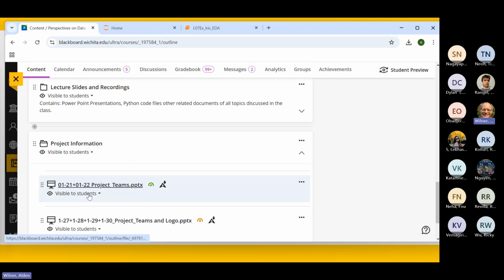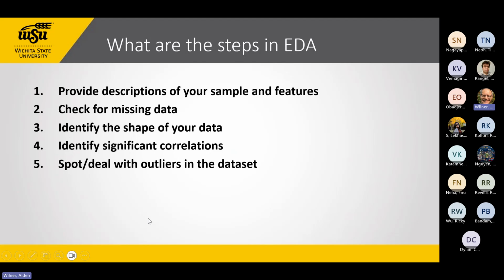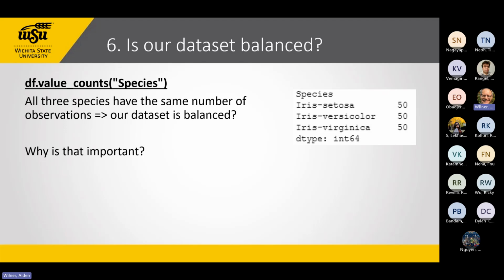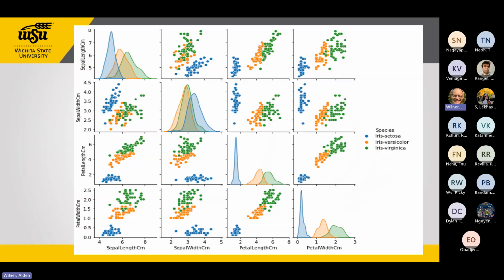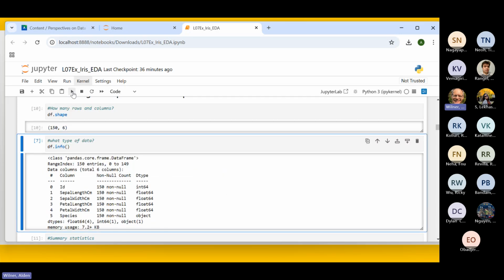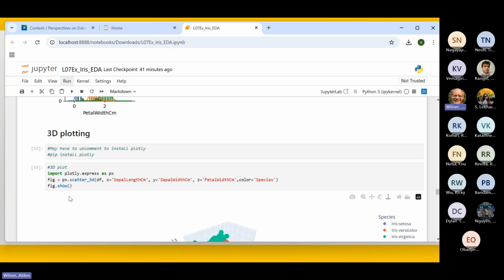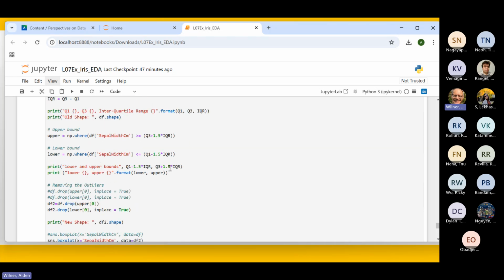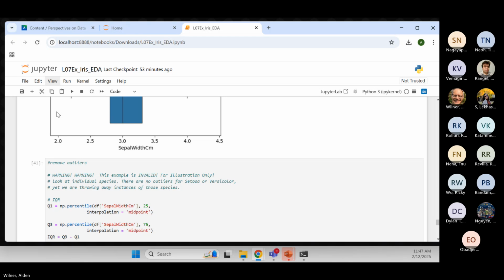Lecture on EDA by professor Wilner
This was a lecture happened on Feb 12 on EDA.